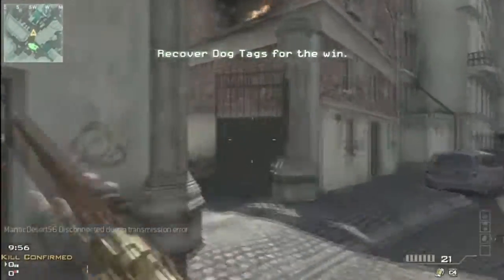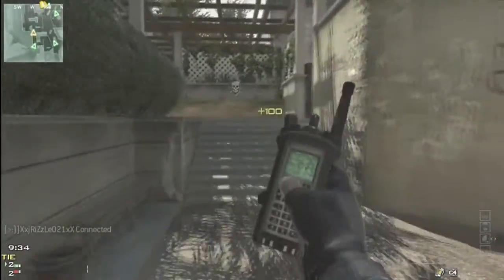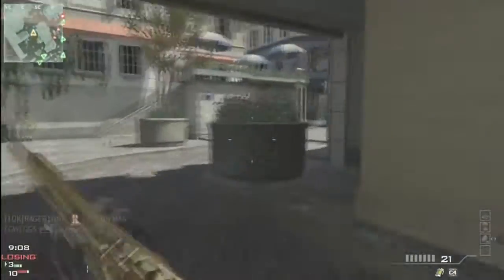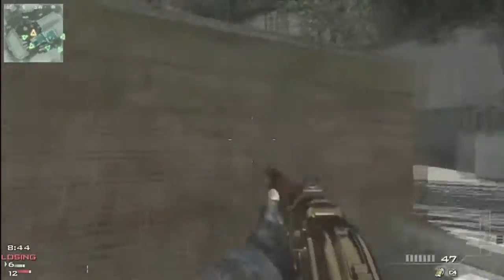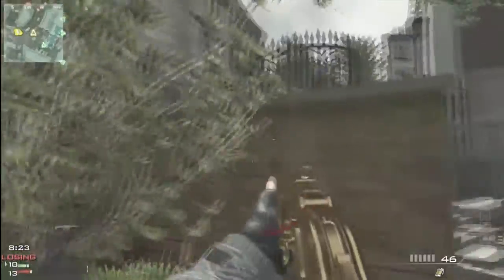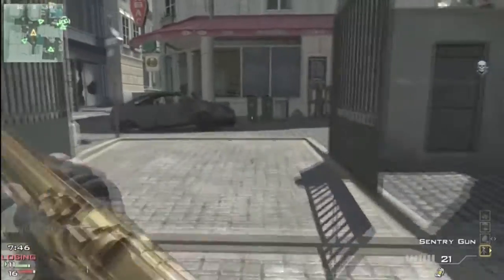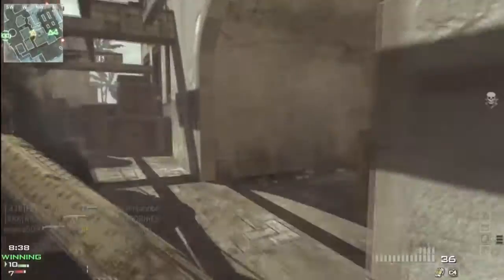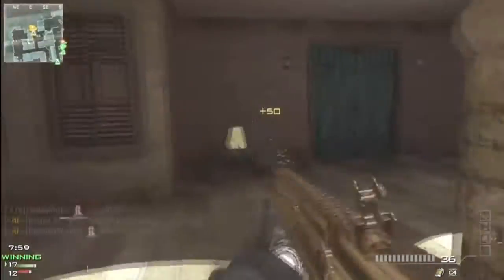The Perfect Call of Duty Ep.3-Perks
The best perk list yet.